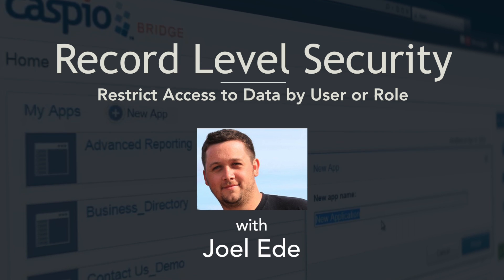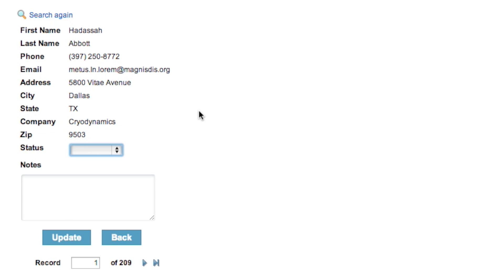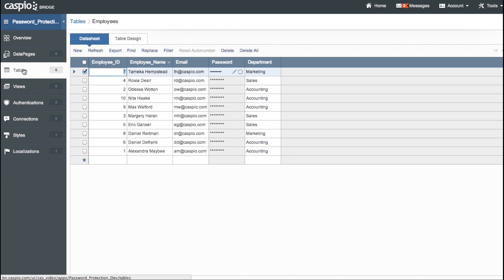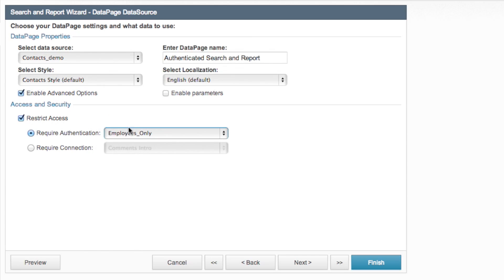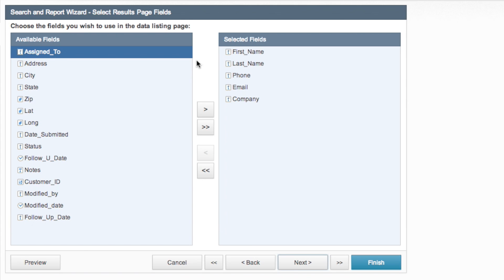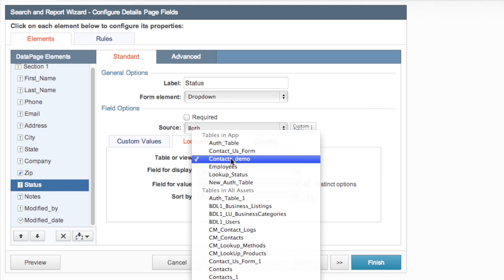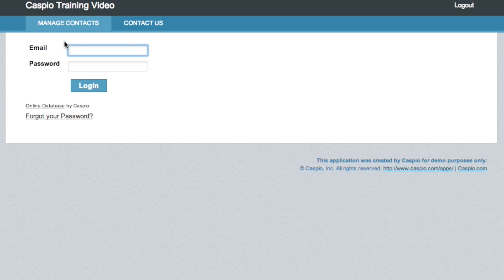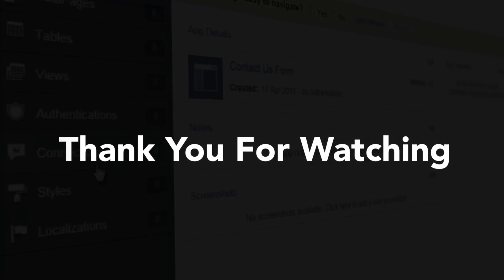Record Level Security - Restricting Access to Data by User or Role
In this video, we'll shows you how to restrict access to certain parts of an application based on a specific user.